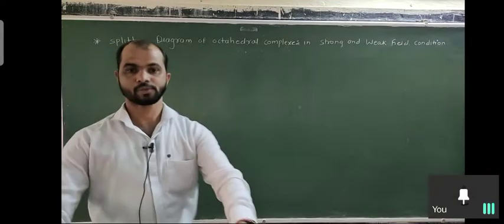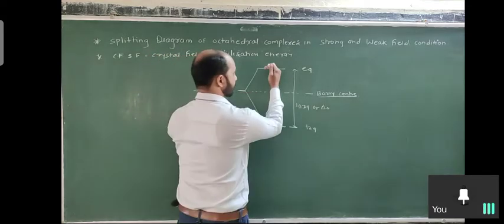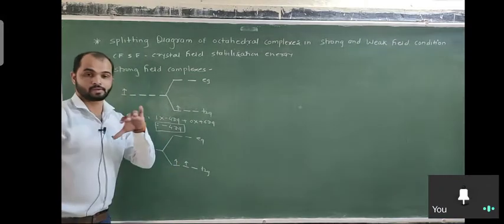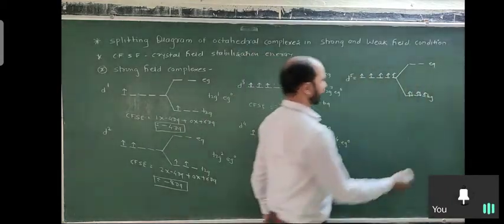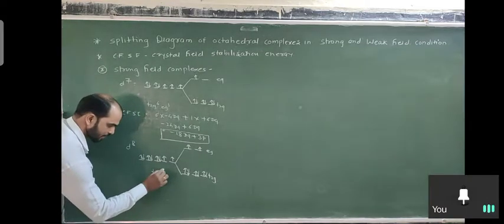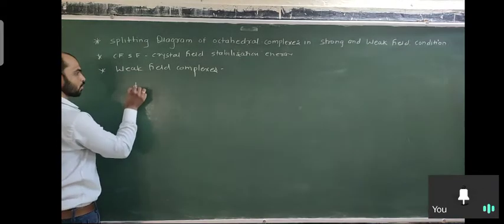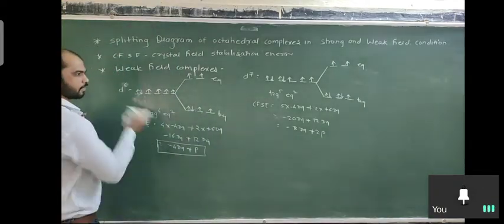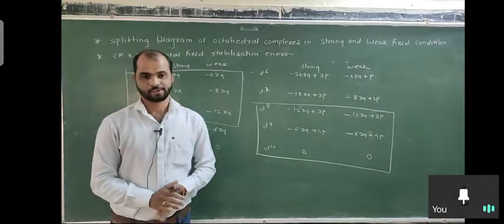Splitting of d orbitals in octahedral complexes for weak and strong field